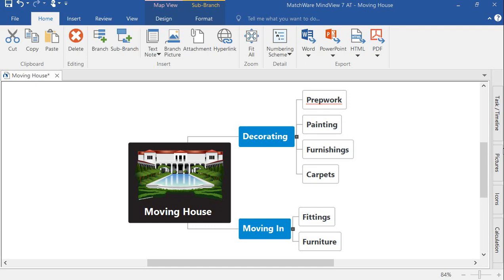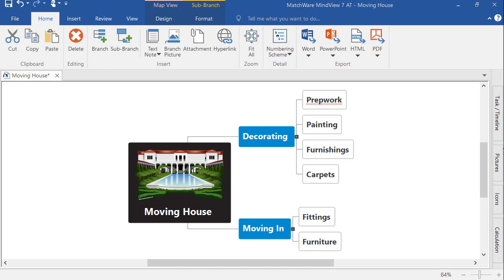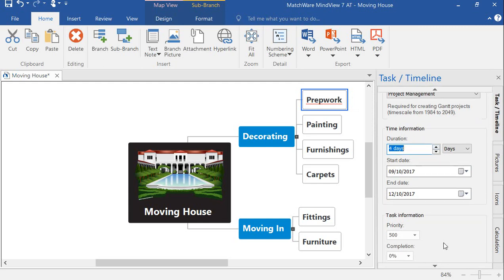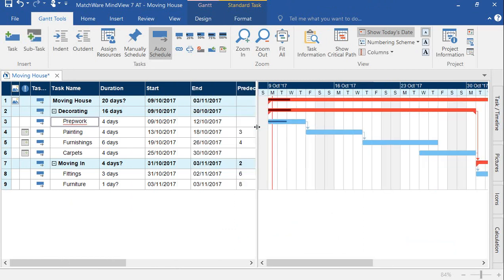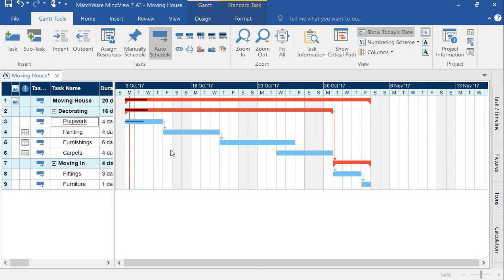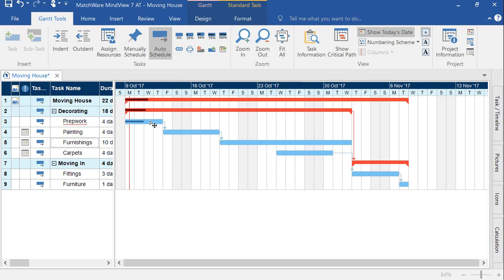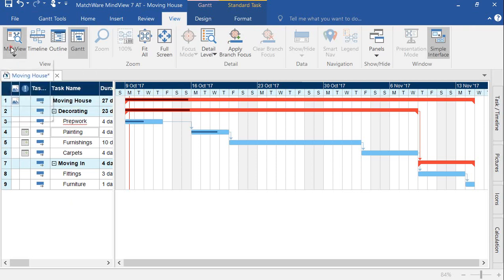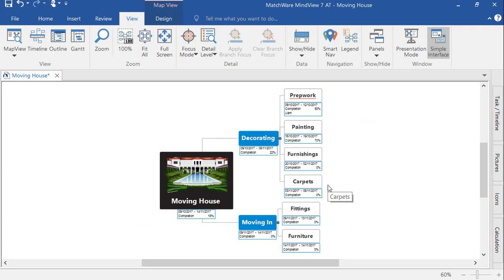MindView AT 7 - Gantt Charts and Project Management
This video shows how students can create projects with the visual mind-map and convert them into Gantt charts to stay organized.